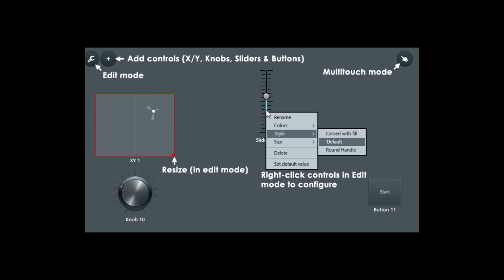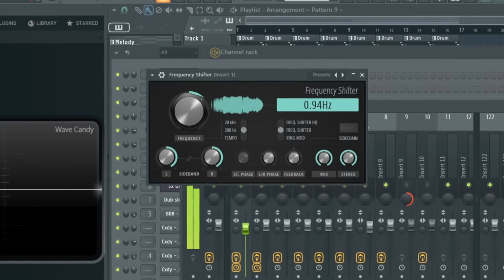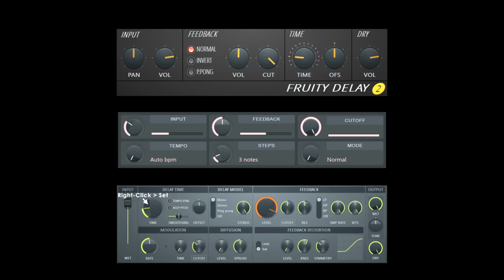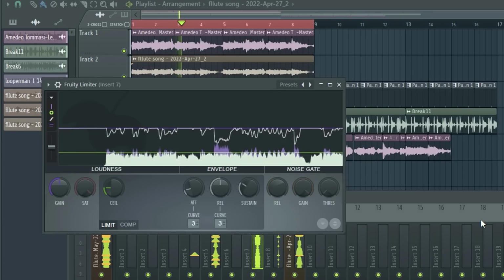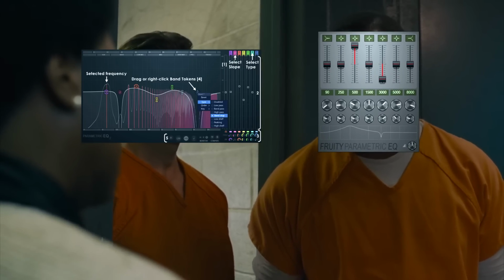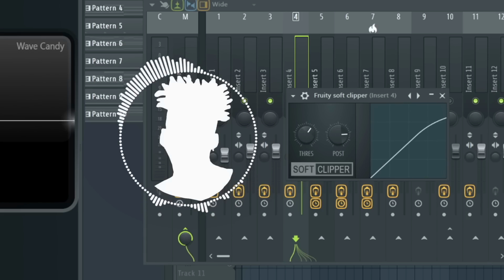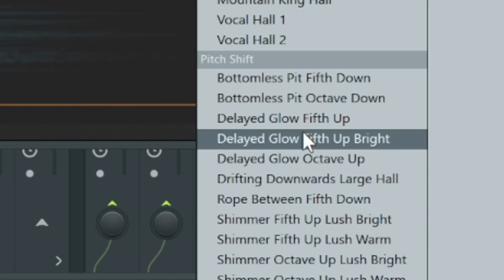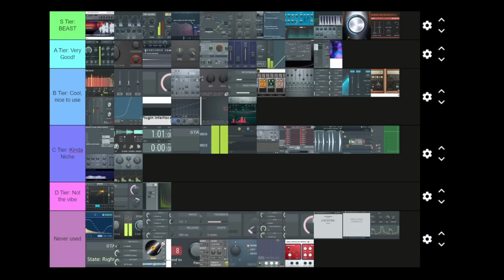FL STUDIO 21 EFFECTS TIER LIST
Soundgoodizer Sweeps

This is FL STUDIO 21 EFFECTS TIER LIST